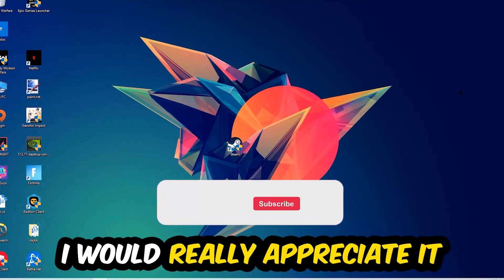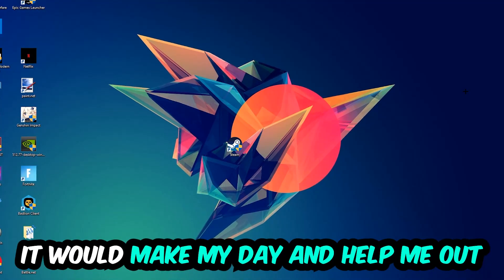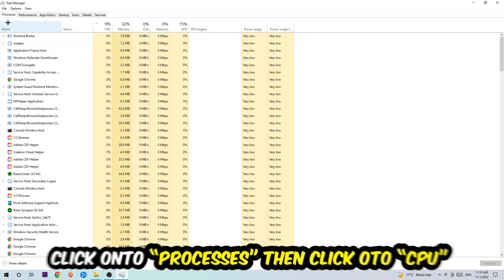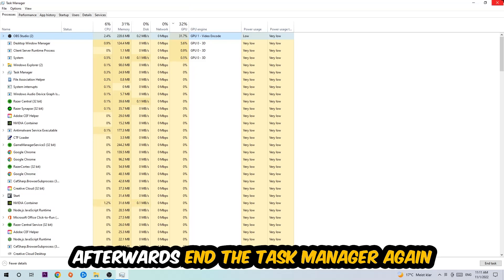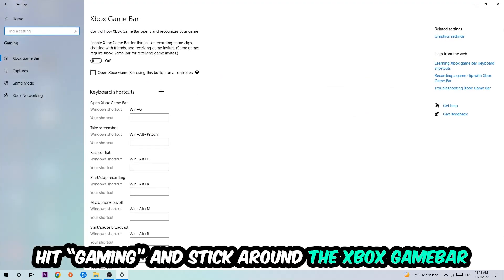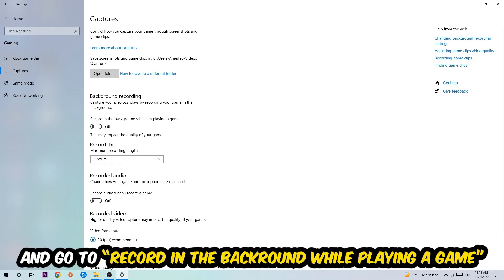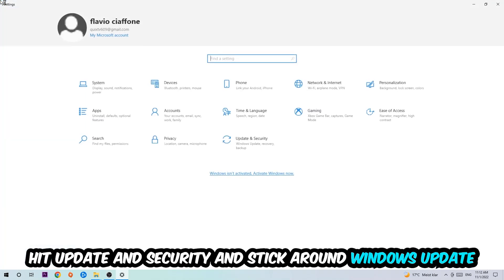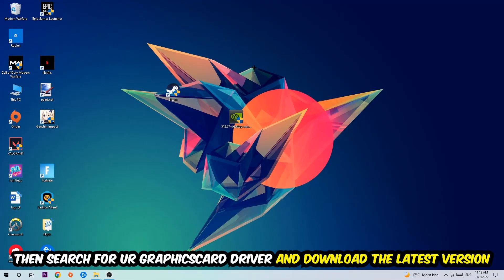Pizza Tower – How to Fix Fps Drops & Stuttering – Complete Tutorial